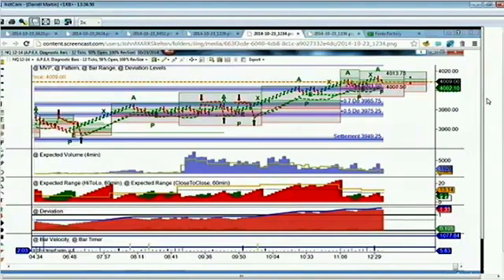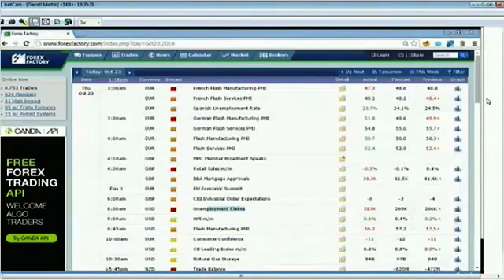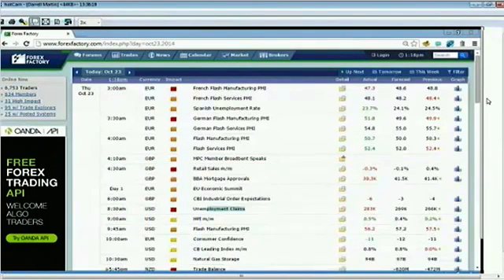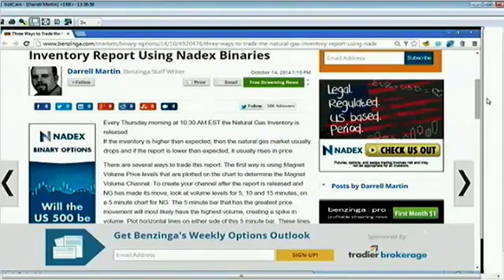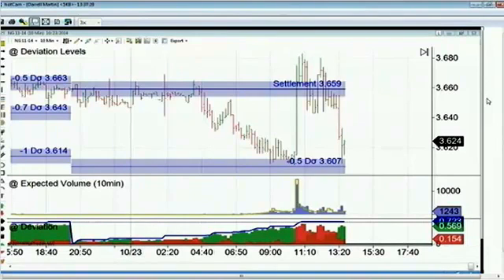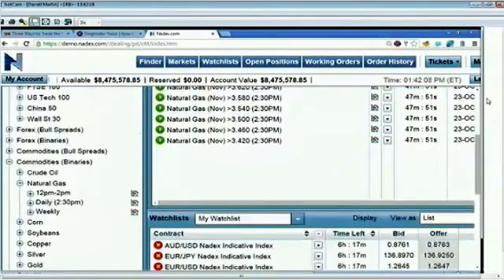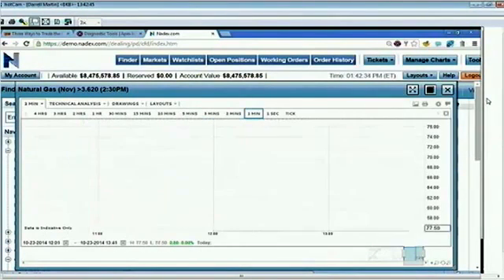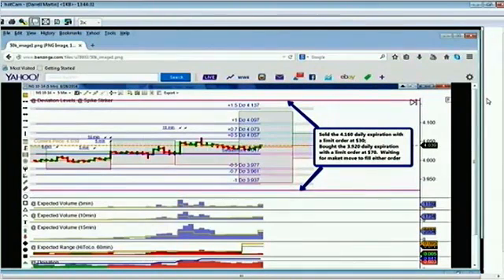How To Trade The Weekly Natural Gas Report Highlight - Oct 23rd 2014 Diagnostic Trading Hour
How To Trade the Weekly Natural Gas Report. Three different ways and variations on those using Nadex Binaries and Spreads. .RISK DISCLOSURE: